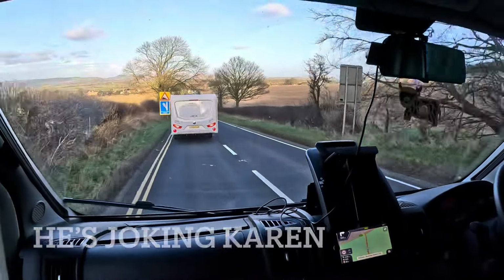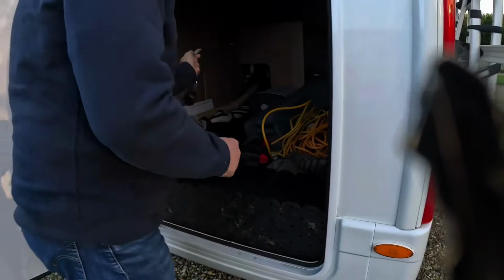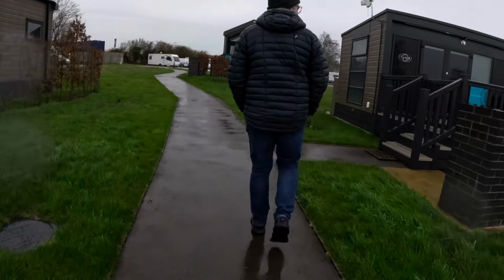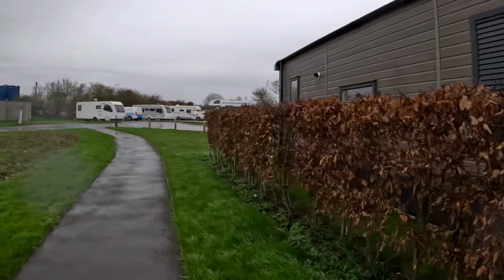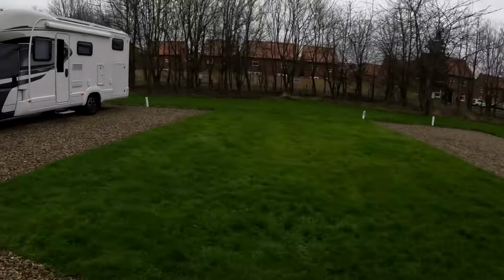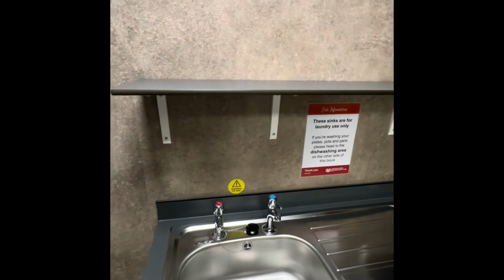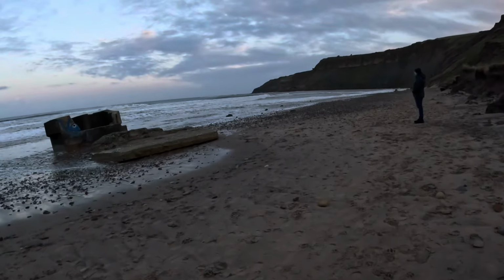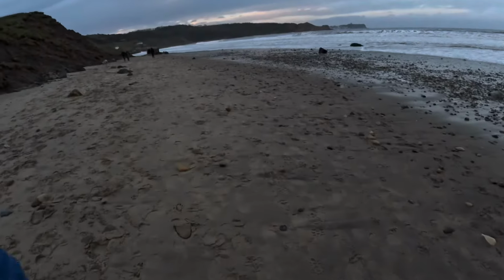Cayton Bay Caravan Club Site, Scarborough New Year - Our Motorhome Travels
Seeing a break in the weather meant we checked the CAMC app first late availability and set off to Cayton Bay near Scarborough, Yorkshire.

Fantastic newly modernised site with lots of pitches to choose from. There is a building site next door but this was closed over Christmas.

Unfortunately die to early school schedules wee were only abe to stop a weekend and missed out on the New Year’s Eve party the wardens were putting together and the awful weather cut short a planned trip to Scarborough town.

A short walk to the village where there are a couple of pubs, chip shop and store. McCain chip factory is also near the site which we did notice.

About a 20 minute walk to the beach and down a steep path, buses stop right outside the site.

Another site we would love to come back to.